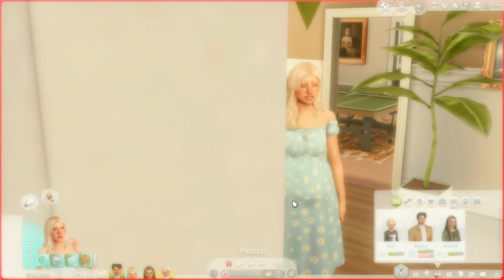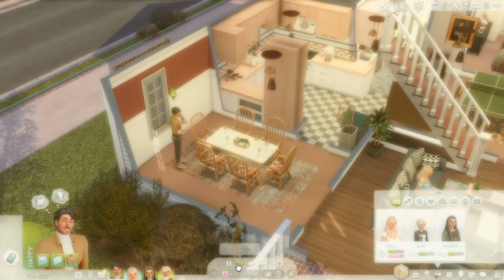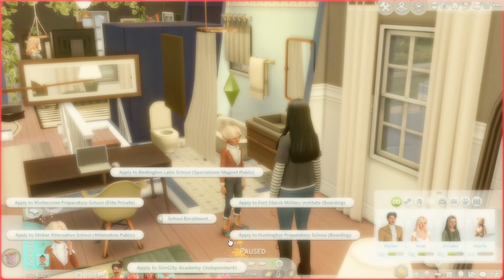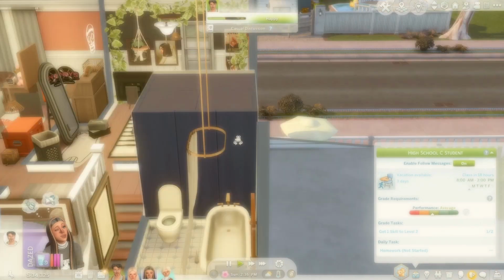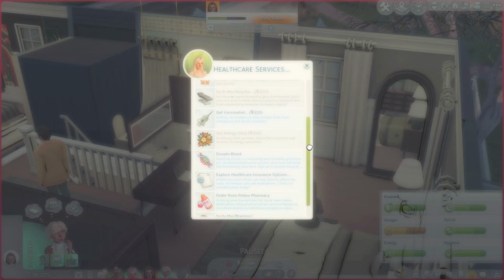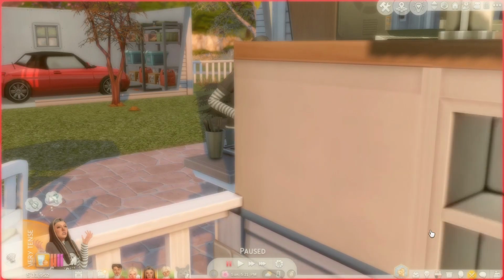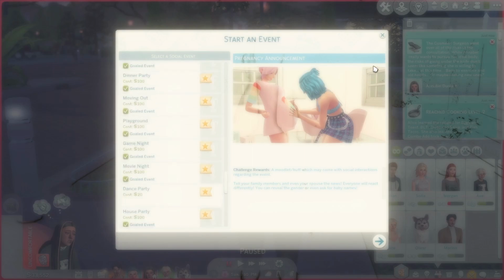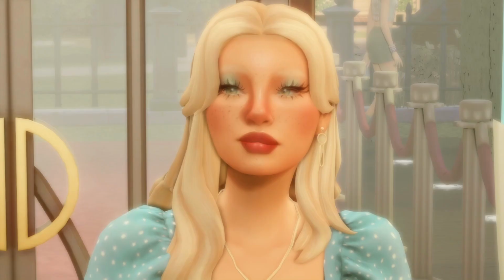Realistic and Aesthetic Mods for Family Gameplay // the sims 4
Hey! This is my first ever sims youtube video so sorry if I sound a little awkward.